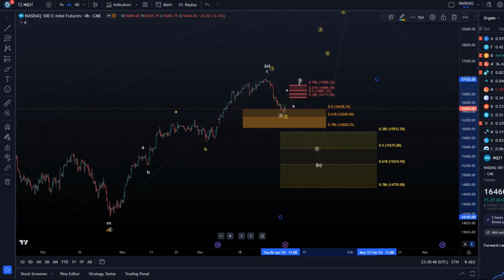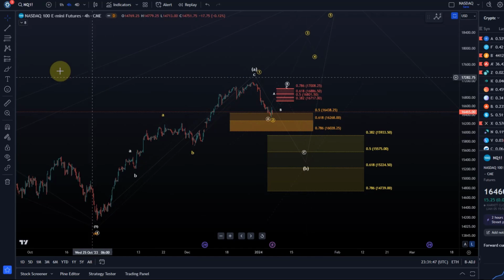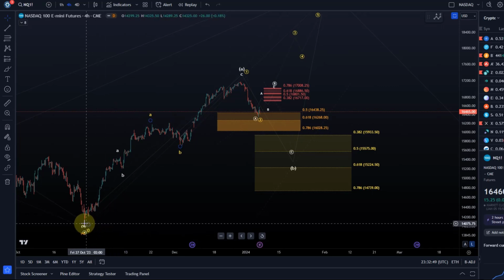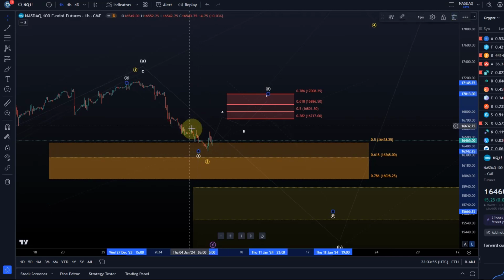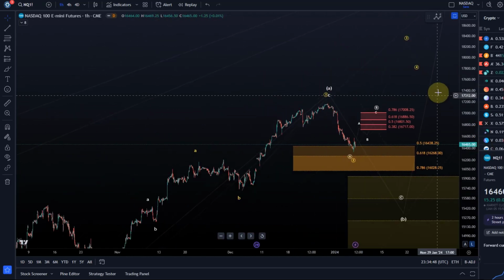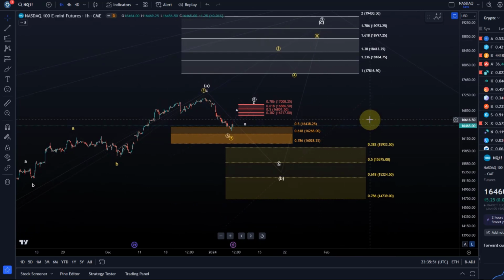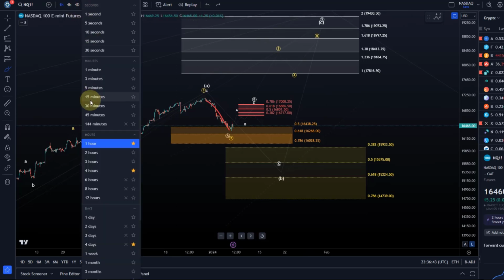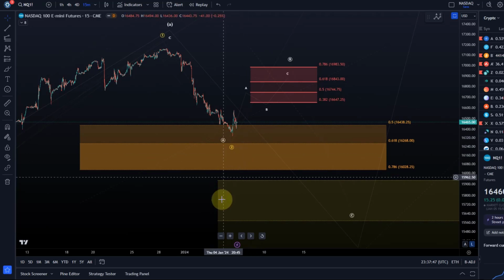NASDAQ Technical Analysis Update - Elliott Wave Analysis Today and Price News of Nasdaq Futures